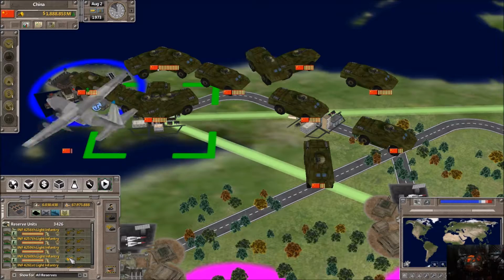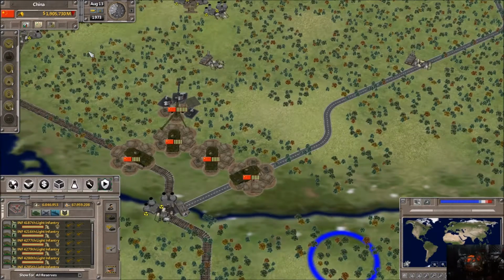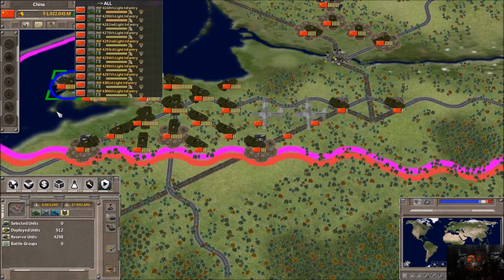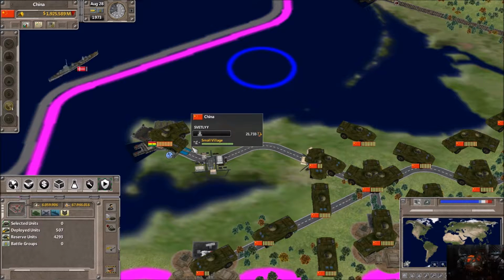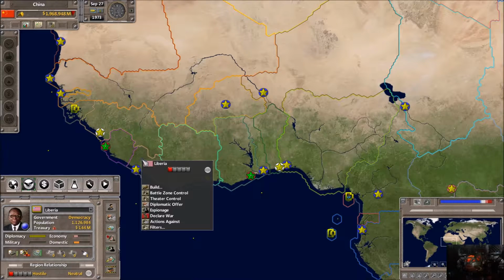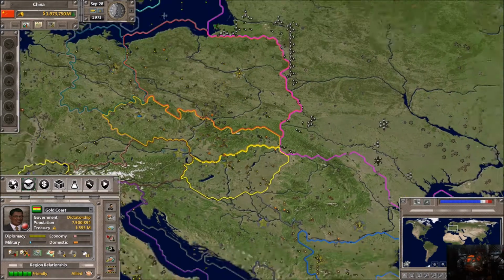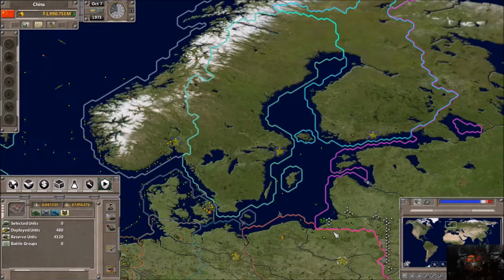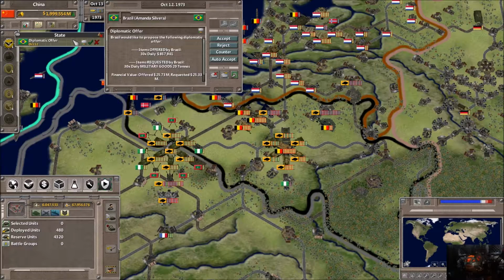Supreme Ruler Ultimate: China Part 64 (Selling Peace)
in this episode to try to set up some sales to our new Allies to help us spread "Peace" in Africa